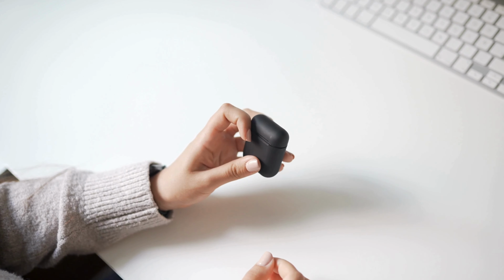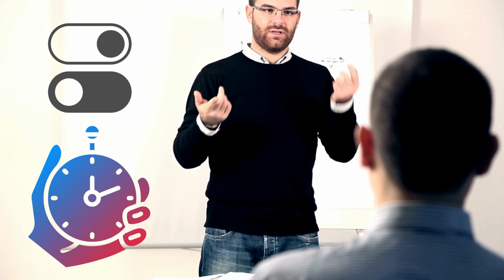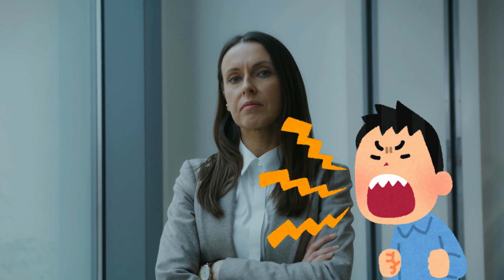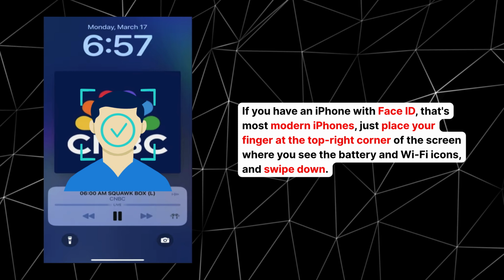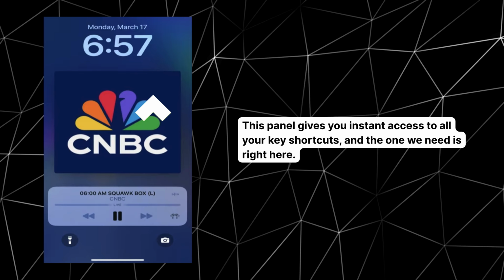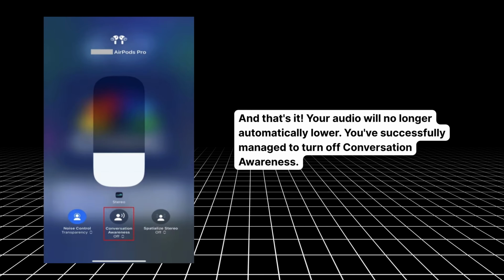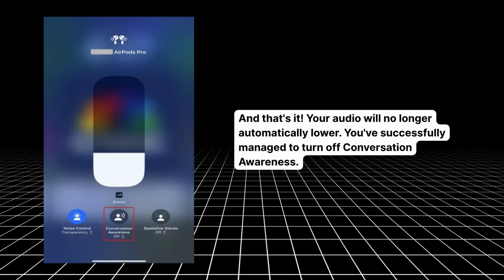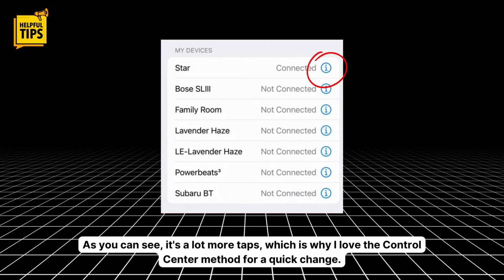How to Quickly Disable Conversation Awareness on Apple AirPods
If your AirPods lower your music the moment you speak, you’ve met Conversation Awareness. In this 4RIL video, I’ll show you How to Quickly Disable Conversation Awareness on Apple AirPods so your sound stays steady while you sing along, chat at the gym, or take a quick call without your volume dipping. We’ll keep it simple and fast, and I’ll share a couple of extra tricks to make sure your AirPods behave the way you want across iPhone and iPad.

Conversation Awareness can be helpful in quiet spaces, but it’s a headache when it kicks in at the wrong time. It can drop your volume in busy cafés when your voice blends with background noise, make podcasts hard to follow mid-walk, and even interrupt game audio during a callout to teammates. If you record voice notes or jump on quick Zoom or FaceTime sessions, that sudden volume shift is jarring and easy to forget about until it ruins your flow. Some people also worry it makes AirPods “listen” for conversation more than they’d like, which just adds to the frustration. If any of this sounds familiar, you’re in the right place.

In the video, I’ll show you the fastest ways to disable conversation awareness on AirPods without digging around. There’s a one-tap toggle hiding behind the volume slider when your AirPods are connected, and there’s a setting buried in Bluetooth that most people overlook. I’ll point out the exact spots to look, how it appears on AirPods Pro with Adaptive Audio, and how to quickly switch it back on when you actually want it. I’ll also clear up what’s different between Adaptive Transparency and Conversation Awareness so you know which one is changing what.

We’ll talk about supported models too. Conversation awareness on AirPods is mainly a thing on AirPods Pro with iOS 17 and newer, and it ties into Adaptive Audio features. If you’ve heard chatter about AirPods 4 conversation awareness, consider this your quick primer so you’re ready, but don’t worry if you’re on AirPods Pro today—everything I show works right now. If you’re unsure which model you have, I’ll show a quick way to check inside Settings so you don’t waste time chasing a feature your earbuds don’t support.

If the toggle is missing or grayed out, or conversation awareness is not working the way it should, I’ve got fixes. We’ll run through a few quick checks that solve most problems: making sure your AirPods firmware and iOS are up to date, reconnecting the buds, and doing a light reset that doesn’t wipe your custom touch settings. If your AirPods seem to react to other people talking nearby or you just want full control, I’ll show you how to disable AirPods conversation awareness fully so it stays off. And if you’re here for practical AirPods tips and tricks, I’ve got a couple of extras to help your audio stay consistent in workouts and commutes.

I’m keeping the walkthrough short because once you know where Apple hid the settings, it takes less than a minute. You’ll see the quick toggle path that’s perfect for daily use and the deeper setting that makes the change stick. If you love experimenting, I’ll also show how to pair this with noise control modes so you can have a go-to setup for music, calls, and travel without the volume roller coaster.

If you came in searching how to disable conversation awareness AirPods or wondering how to disable conversation awareness AirPods Pro specifically, you’ll leave with a clean, repeatable fix that works every time. No fluff, just a clear path to steady sound and zero surprise dips. Stick around to the end for a couple of AirPods tips and tricks that make everyday listening smoother, including a quick way to check if Conversation Awareness quietly turned itself back on after an update or device switch.

Hit play and let’s get your volume back under your control. By the end, you’ll know exactly How to Quickly Disable Conversation Awareness on Apple AirPods and keep your audio consistent no matter where you are. If this helps, drop a comment with your setup and let me know if you want a deeper dive on Adaptive Audio or more simple AirPods tips.